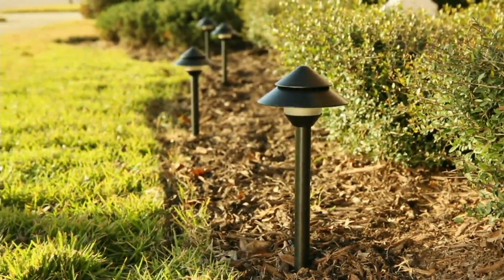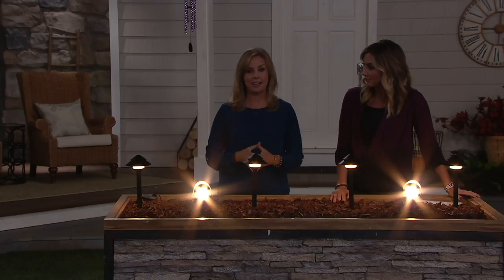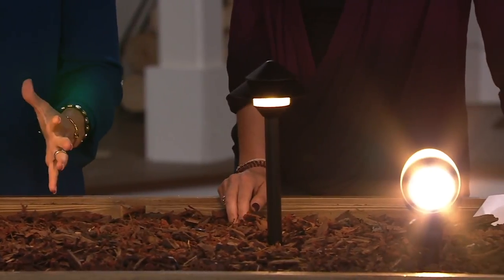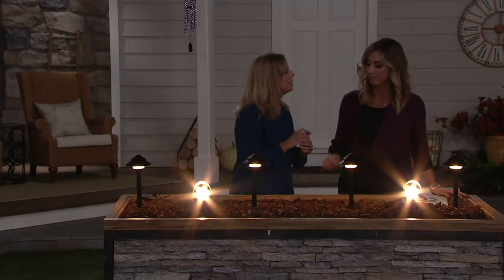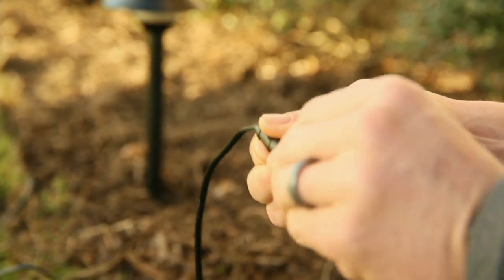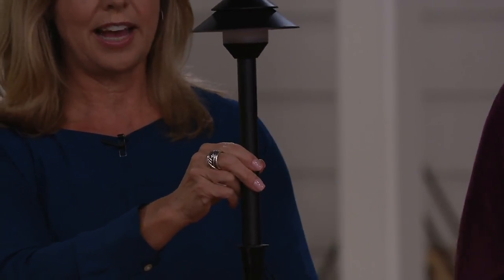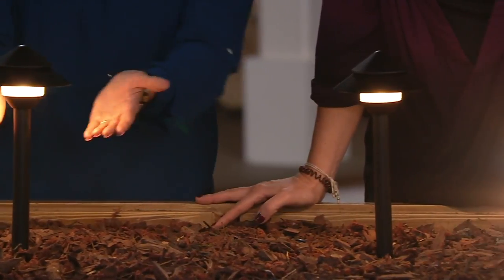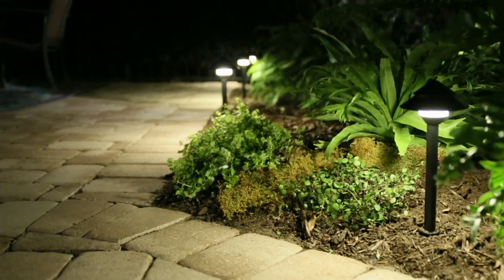Maximus Low Voltage Light Set with 4 Path Lights & 2 Flood Lights on QVC